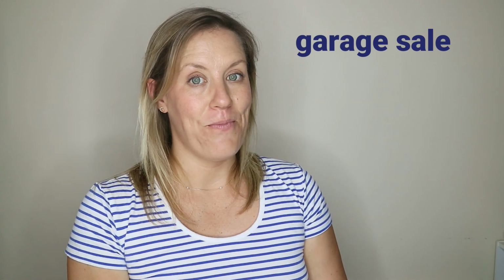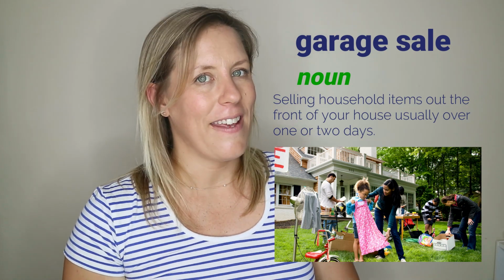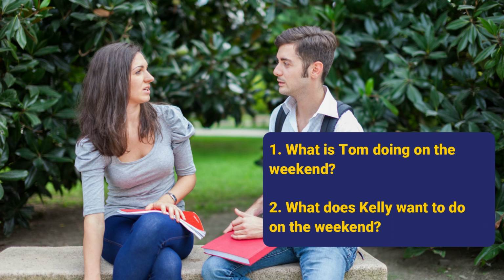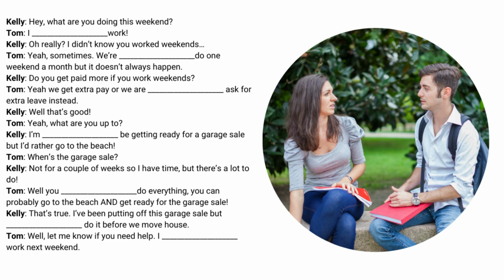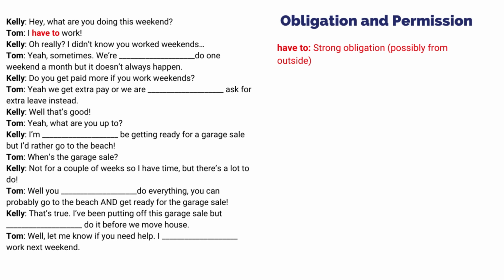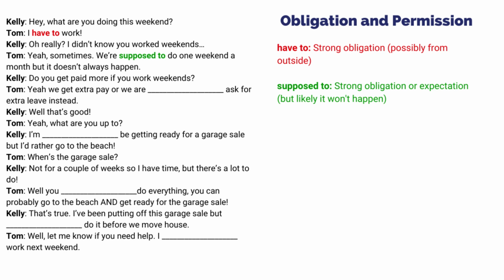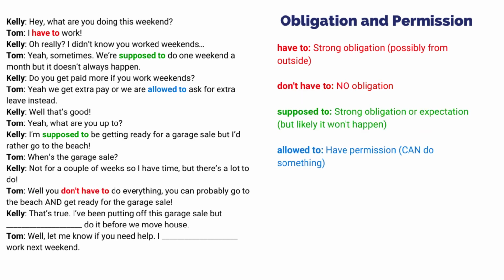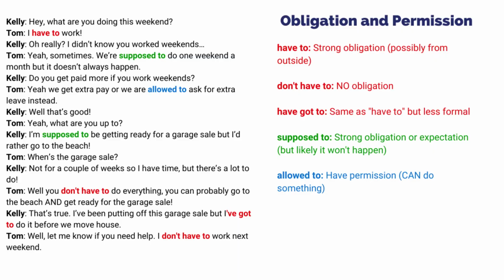English Speaking Lesson | Have to and Supposed to | Understanding obligation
This lesson will help you sound more like a native English speaker by teaching you about how to use “have to”, “don’t have to” and “supposed to”

Then watch 👆 "CAN" vs "BE ABLE TO" Talking about Ability in English

TRANSLATE THIS VIDEO! Can you help your friends by translating this video into your language? You will be acknowledged underneath the video!